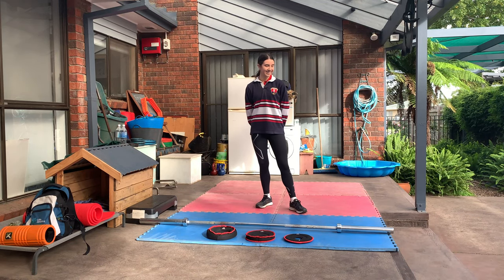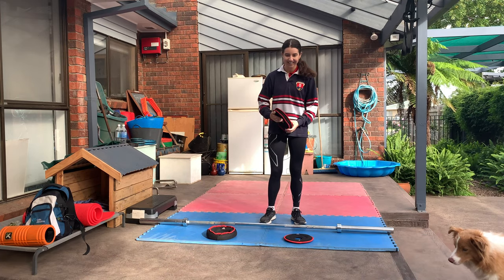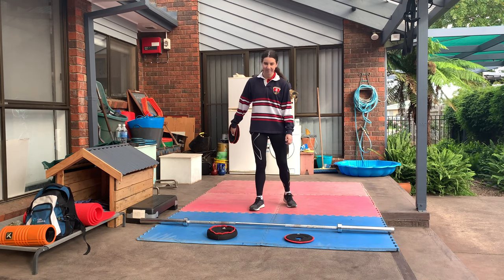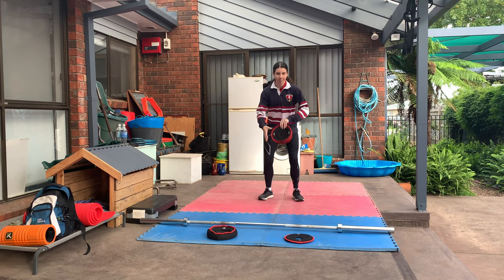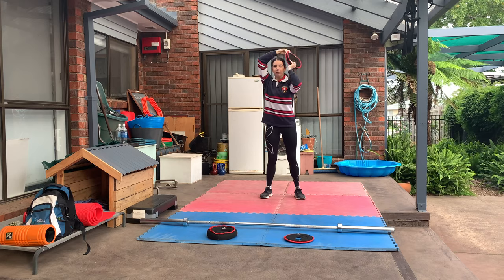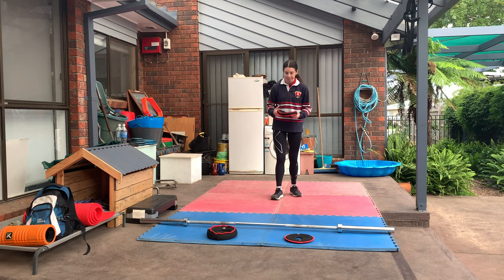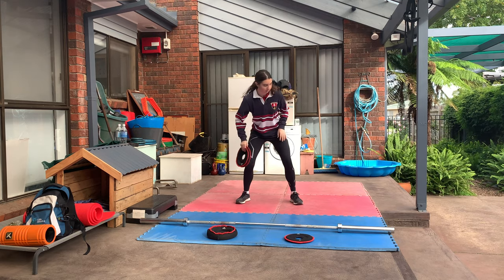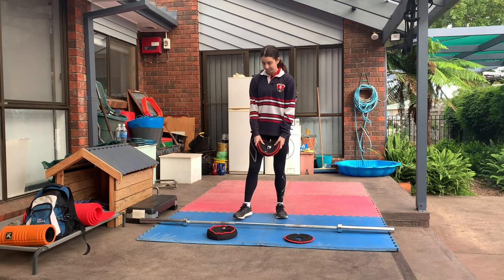Floppy Disk Warmup Drills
We use Adidas floppy disks made in 1, 2.5 & 5kg weights

Basically soft floppy disks with a hole in the middle - very durable & versatile. Not sure if they make them anymore - I bought mine @ rebel sport.

Useful for warmup drills & hand eye coordination. Great for junior throwers. The 1kg version is perfect for discus drills, which I will get 1 of the throwers to demonstrate in another video.

Like any piece of kit they have their own special exercises as you will see & I really like them as they are soft and can be used indoors & outdoors, for both holding, swinging, throwing & catching drills.

You can use them when doing mobility & warmup drills to add a little bit of load.

I’m hard pressed to think of anything equivalent but we use them all the time and have for years. Surprisingly useful tool.